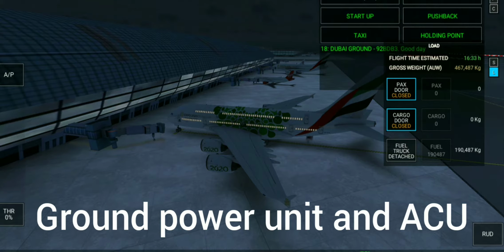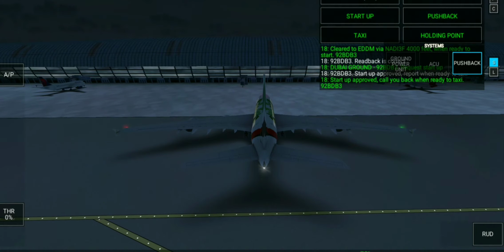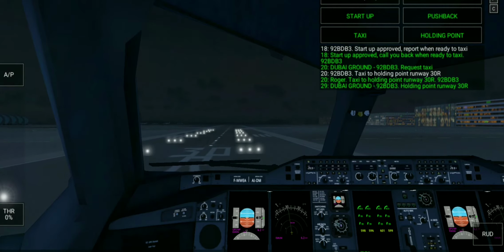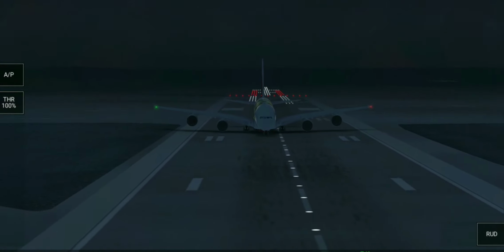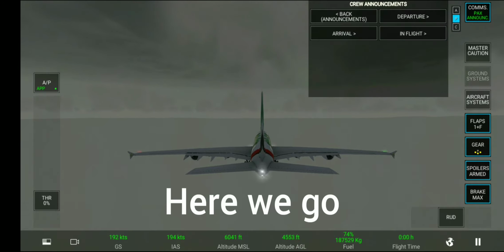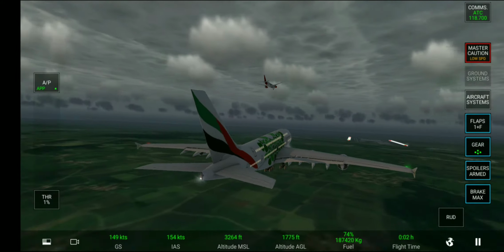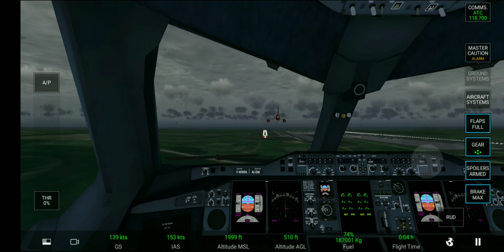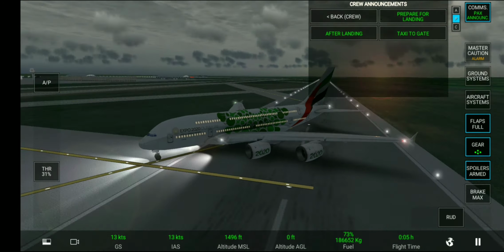RFS pro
Thanks!!!
Checkout my Instagram @aviationsani